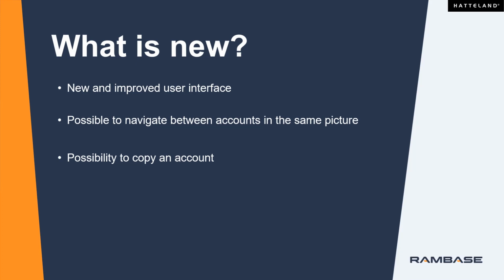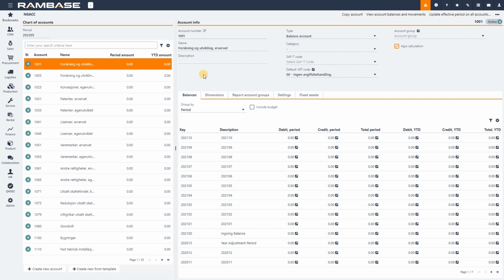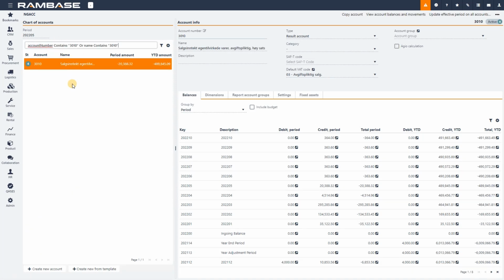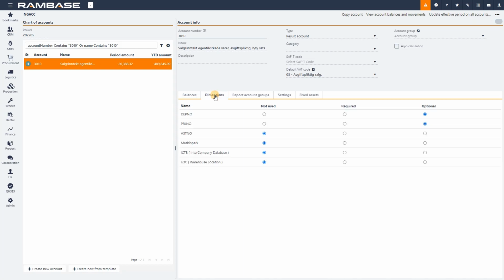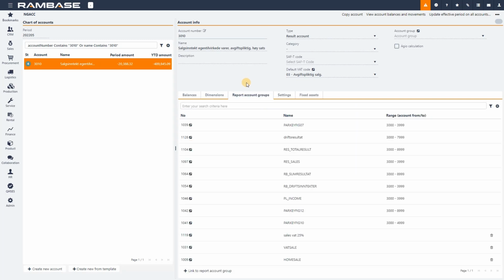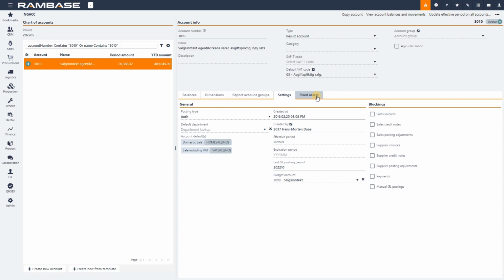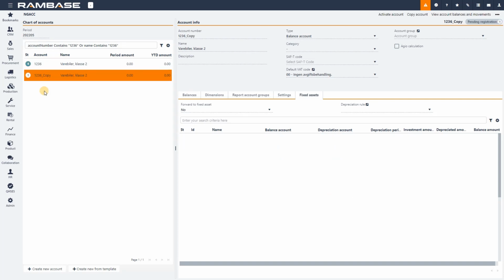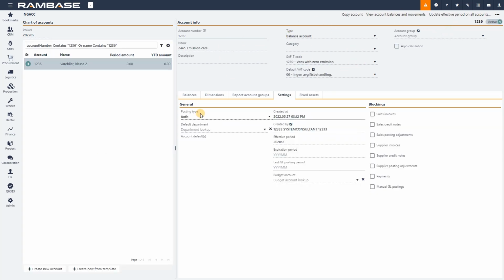New Chart of Accounts application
This video is a webinar about the new and improved chart of accounts application. We show the main changes made to the application.